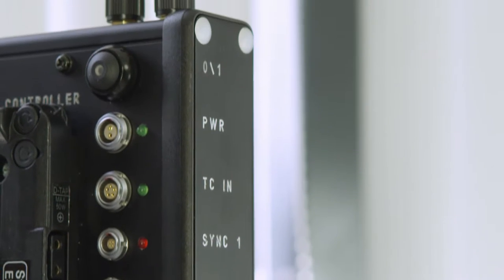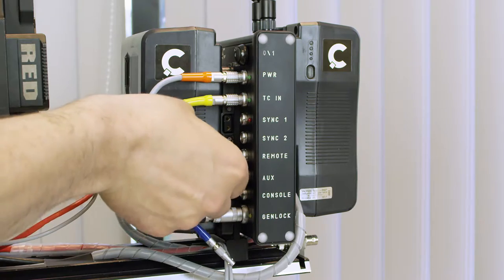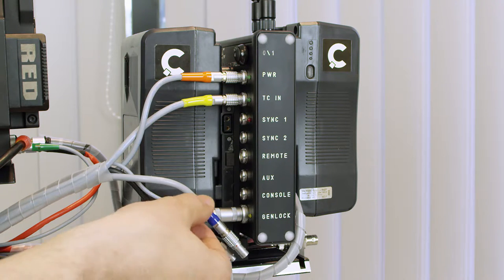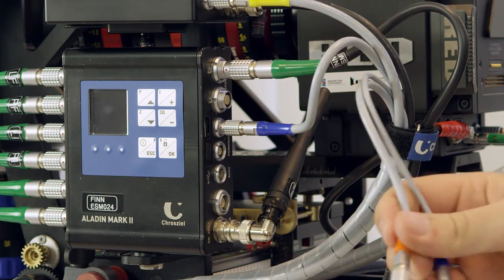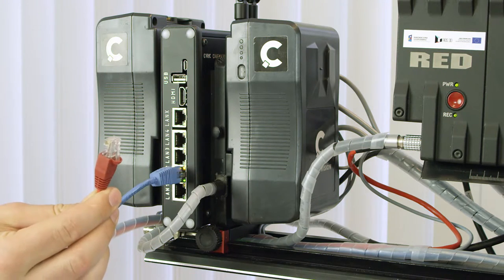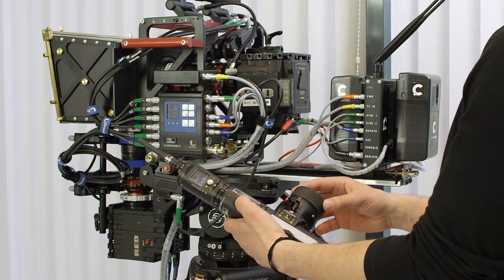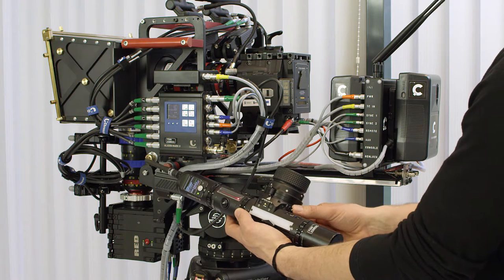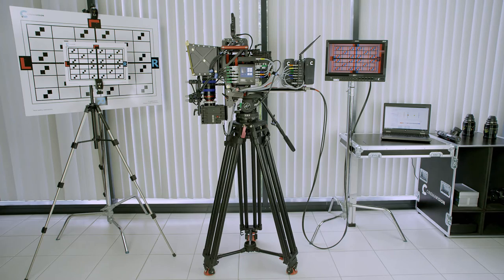CinemaVision Rig Controller Tutorial (CV.RC.VT1 ENG)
CinemaVision Rig Controller

Rig Controller is a device designed to control 3D and lenses parameters.
This element is intended for steering and supervising all devices carrying out the process of stereoscopic 3D image recording:
- shooting equipment like e.g. cameras and lenses
- elements of accessories of CinemaVision System for the configuration and the synchronization of filming equipment such as servomechanisms.